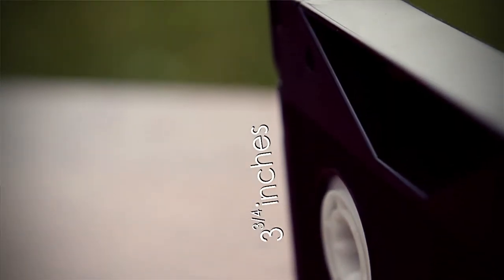Southtree U: Beta & Betamax Tapes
Our amazingly cool team at Southtree.com delve into the confusing world of analog videotapes, film, and photos to educate you on these aging formats. This clips looks at converting beta to DVD and shows how you know if you have Beta and betamax tapes to preserve.